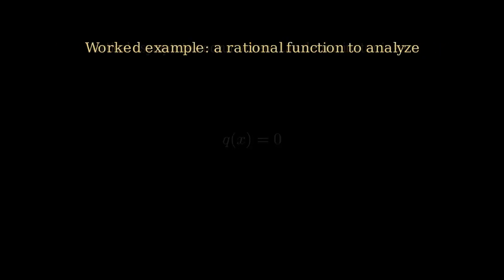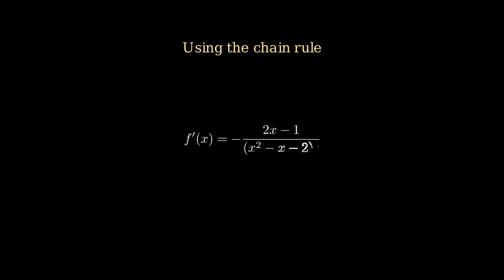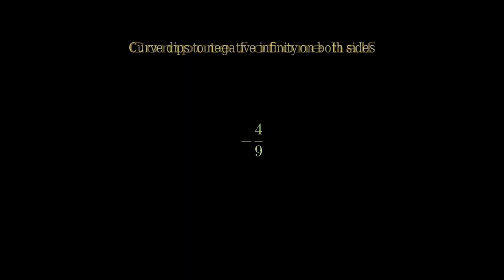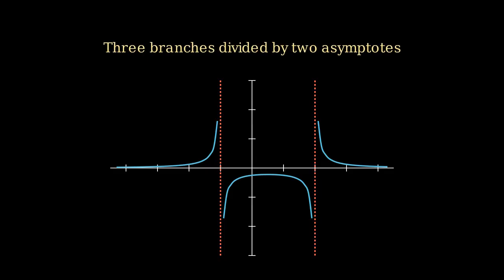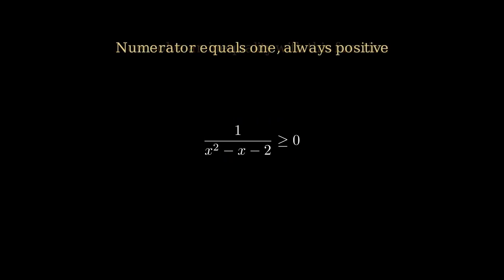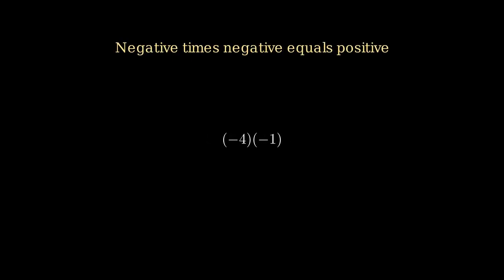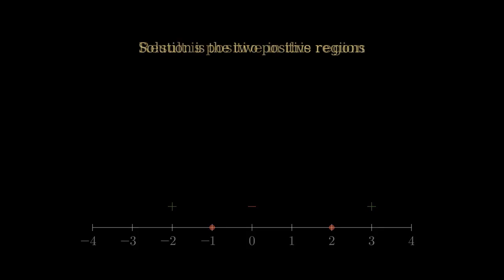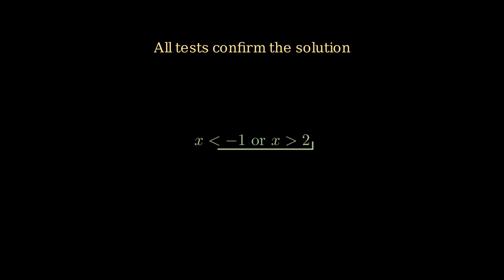Curve Sketching and Inequalities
Covers sketching a rational function with a quadratic denominator, finding vertical asymptotes and turning points, and solving inequalities involving the same rational function using a sign diagram.